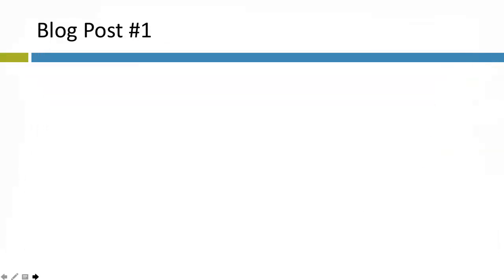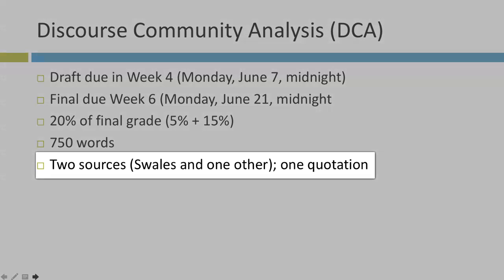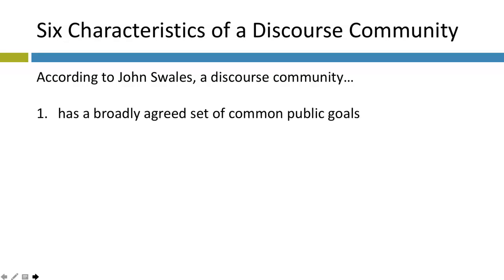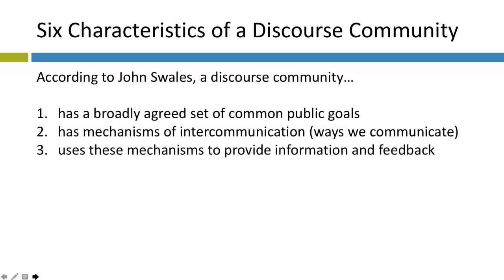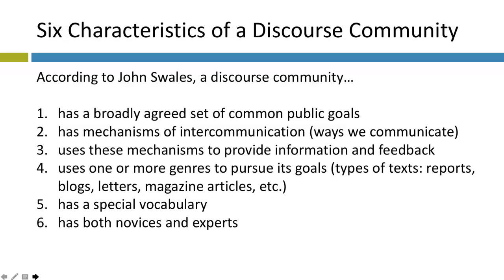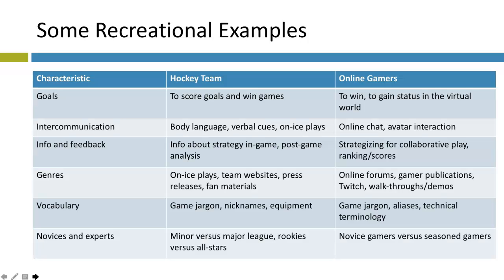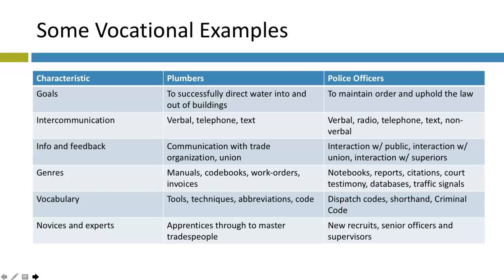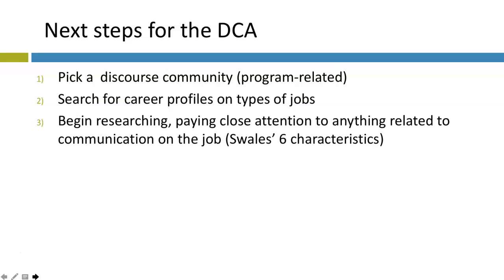COMM 202 s21 Week 2 seminar